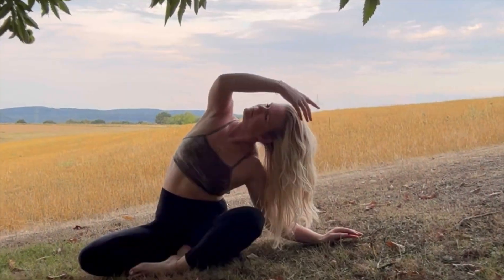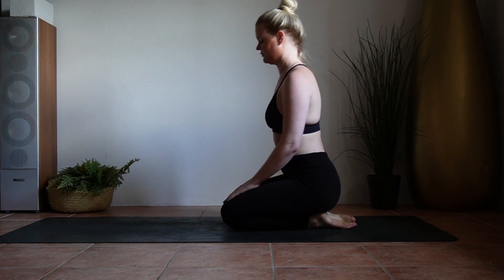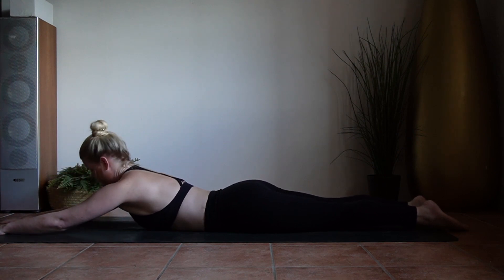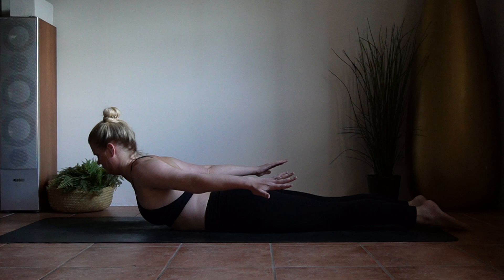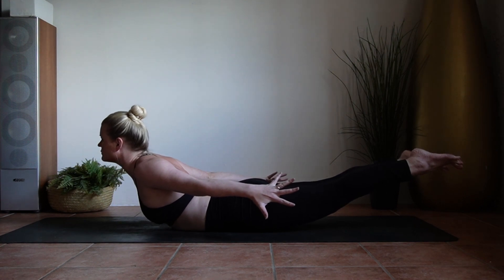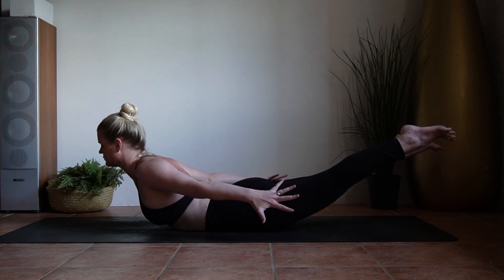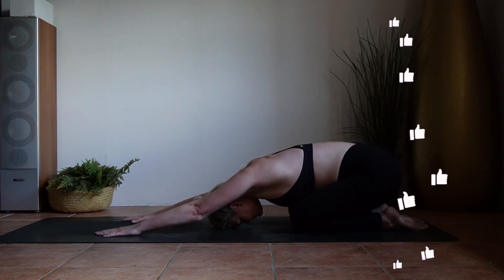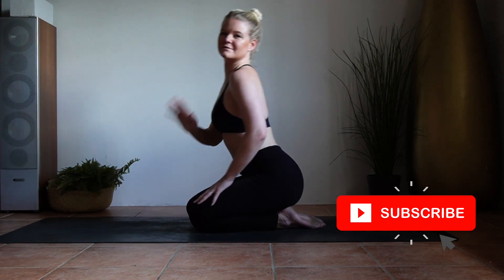Simple and Easy Yoga for Beginners | How to do locust pose (Salabhasana)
Welcome to this Simple and Easy Yoga for Beginners Series. We’ll be exploring yoga poses for beginners as well as little classes.
This week you’ll learn how to do locust pose also known as Salabhasana.

Want to learn how to do yoga in the comfort of your own home?
JOIN the waitlist and WIN FREE ACCESS!!

In the upcoming weeks I’ll be sharing more starter yoga poses.

Remember to listen to your body! Don’t strain yourself and always warm up.

Best Yoga Mat for Beginners
Yoga Equipment for Beginners

To all the yoga beginners on YouTube: My channel is about helping you integrate Yoga into your journey through life. If you have any trouble, concerns or requests. I read all my comments!
Every pose is an exploration for itself, try them all I will guide you through.
Poses you might whiz thought in a yoga class. Without taking them in fully. I’m here to fill the gaps.

00:00 Yoga for Beginners at Home, online course
00:23 How to do Salabhasana
00:26 Fundamentals of Salabhasana
00:48 Half locust pose
01:35 Full locust pose
02:16 SUBSCRIBE for more easy yoga poses for beginners

And experience the benefits of yoga week by week with every pose.

TWEET THIS VIDEO: [ INSERT CLICK TO TWEET LINK ]